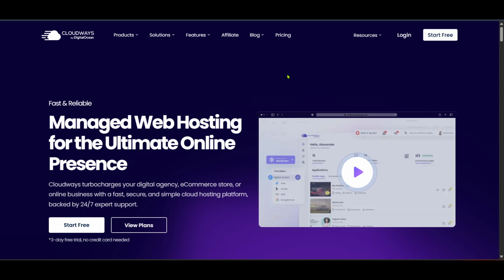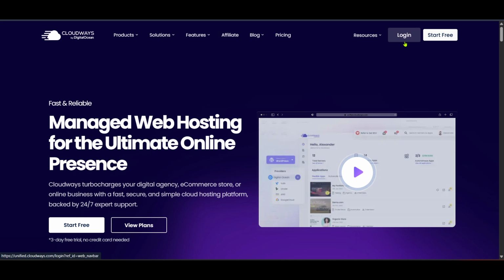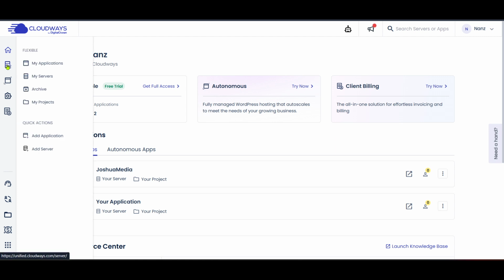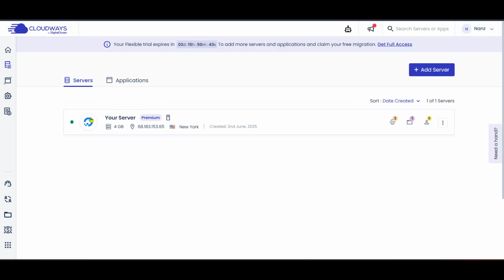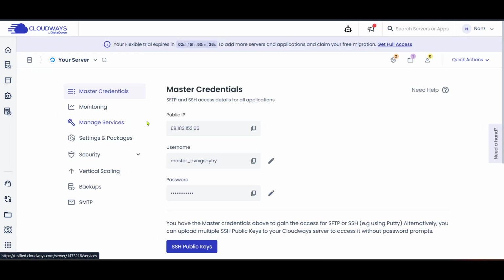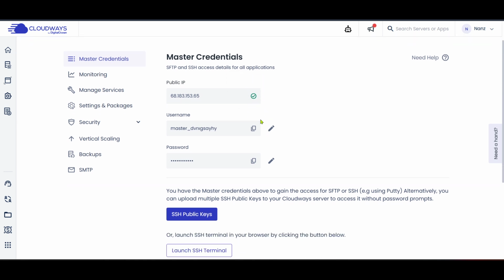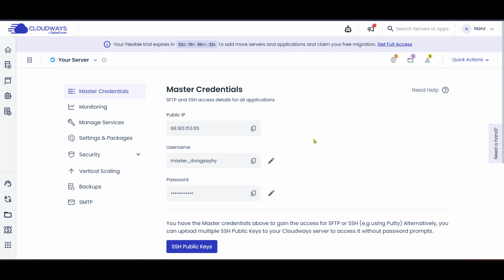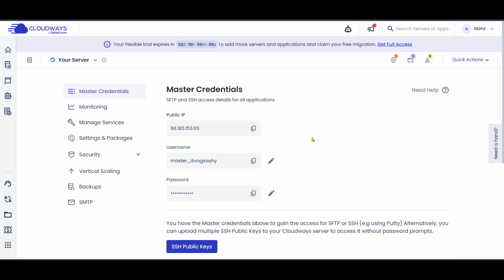How To Point Your Domain To Cloudways Hosting (Full 2025 Guide)